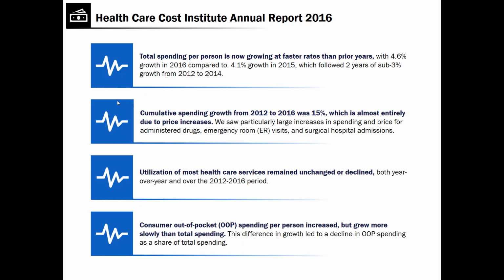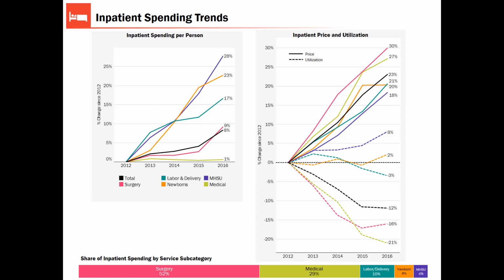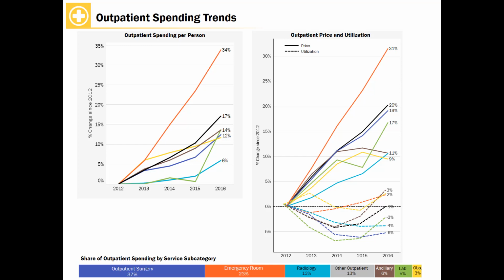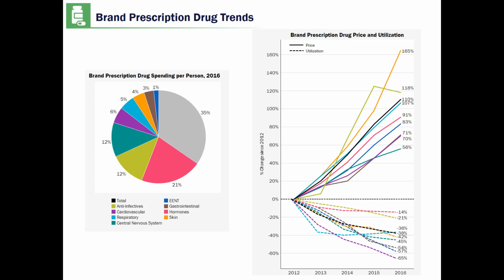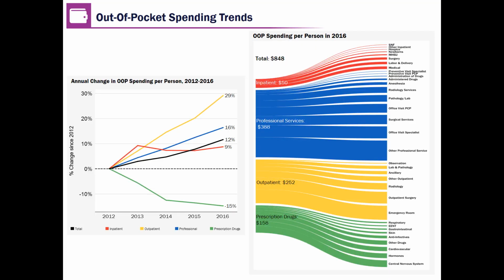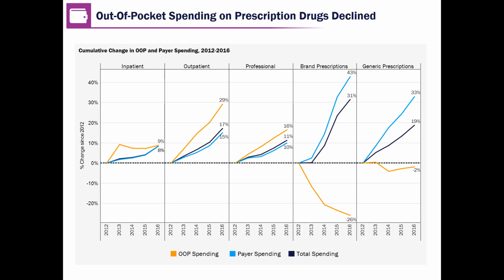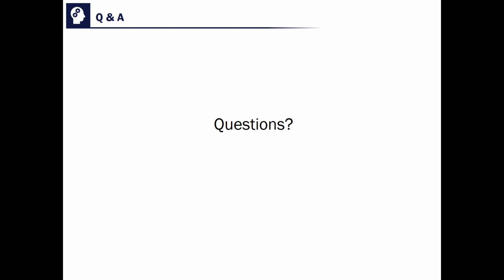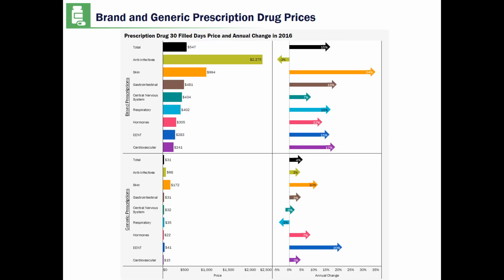HCCI 2016 Report Webinar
This is a recording of the Health Care Cost Institute's webinar about the 2016 Health Care Cost and Utilization Report.